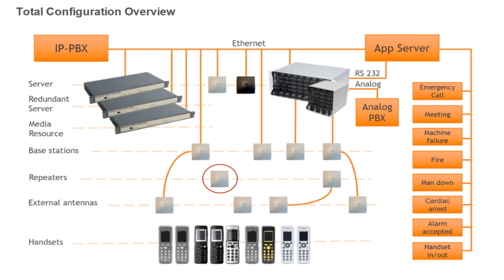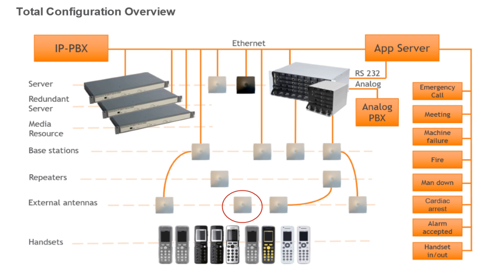Spectralink DECT System Overview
High-level overview of Spectralink's DECT phone system.